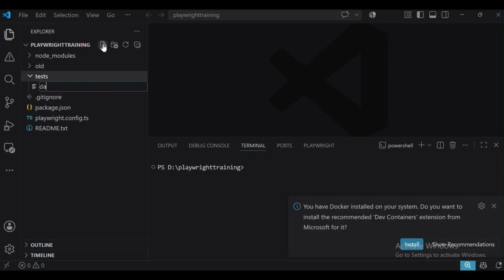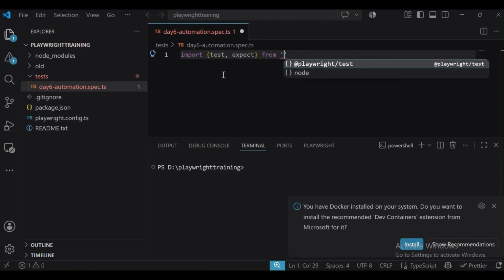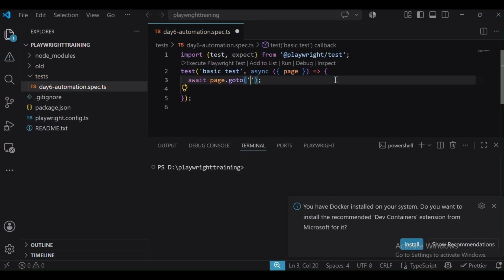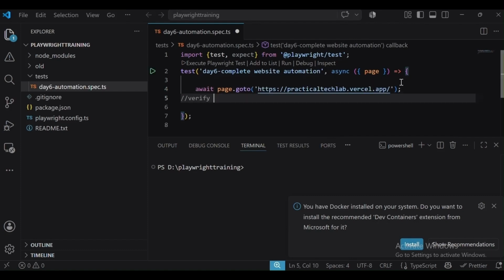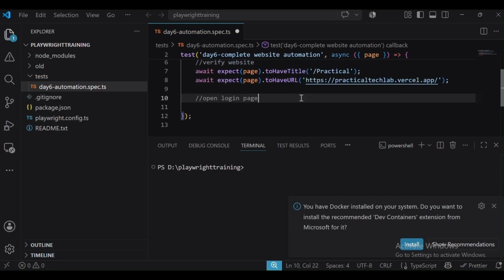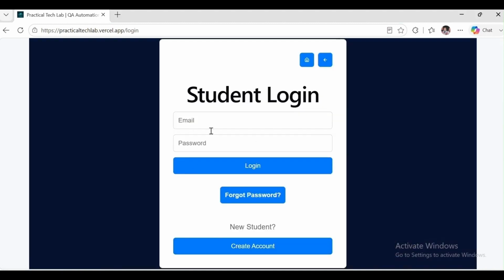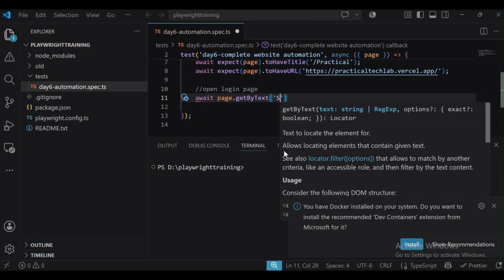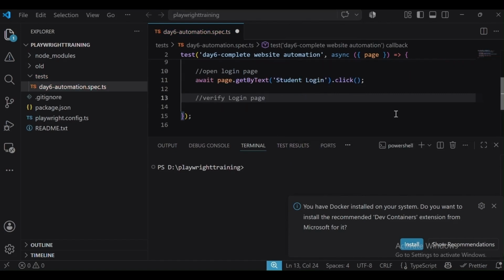PLAYWRIGHT MASTERCLASS – DAY 6 | COMPLETE WEBSITE AUTOMATION – PART 2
Take your website automation skills further with a practical login and validation workflow.

🎯 Topics covered:
✅ Create Test File
✅ Open & Verify Login Page
✅ Email & Password Validation
✅ Keyboard Actions
✅ Forgot Password Validation
✅ Create Account Validation
✅ Home Button Validation
✅ Back Button Validation
✅ Dialog Box Handling & Validation
✅ HTML Report
✅ Best Practices
✅ Homework + Day 7 preview

🎓 Part of Playwright Masterclass – Module 1: Foundation.

🔓 Want the complete lesson + source code?
Visit practicaltechlab.vercel.app

💰 Module 1 – Foundation: ₹499 One-Time Payment